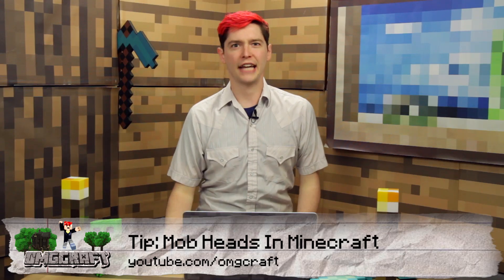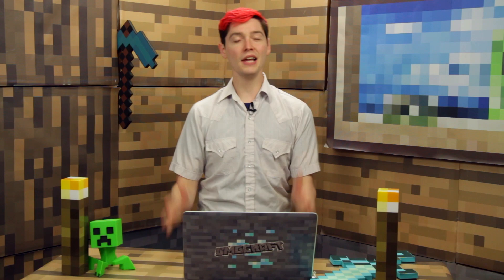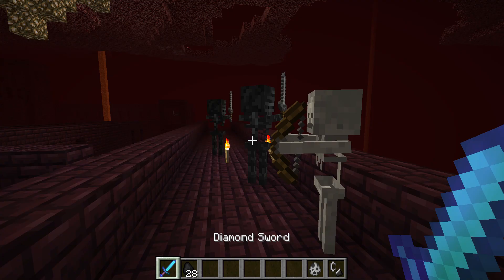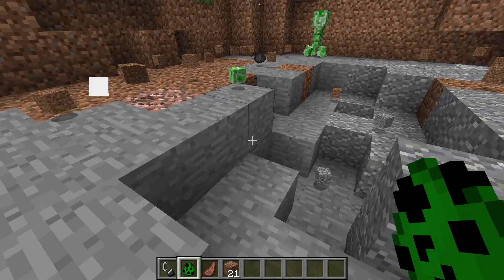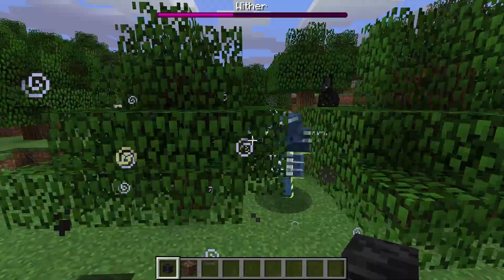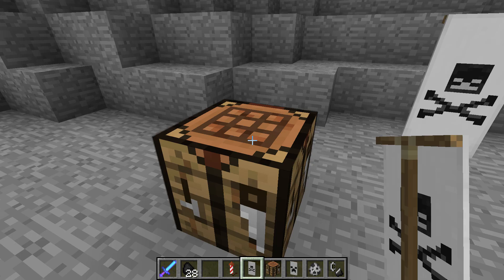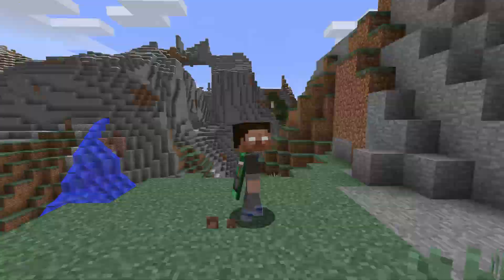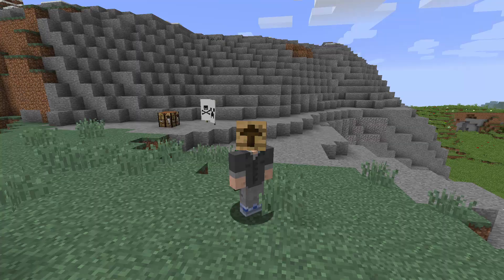How To Get Mob Heads in Survival Minecraft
Here is how to get mob heads in survival Minecraft!